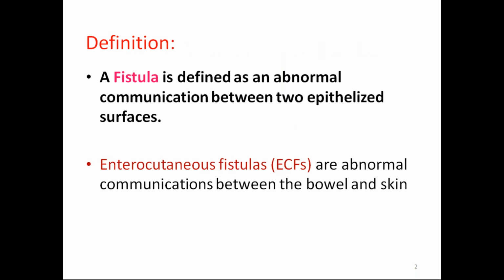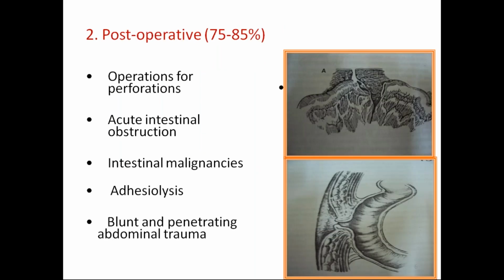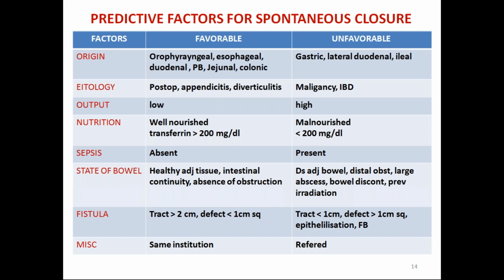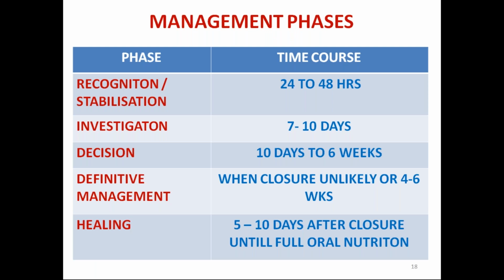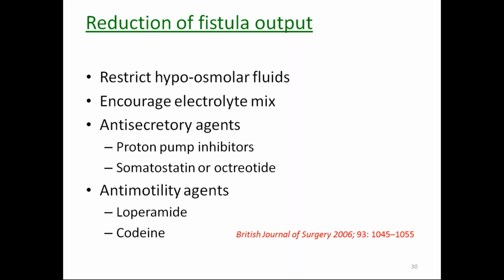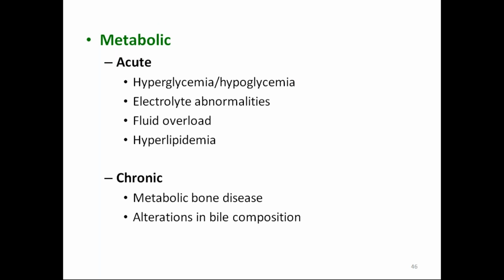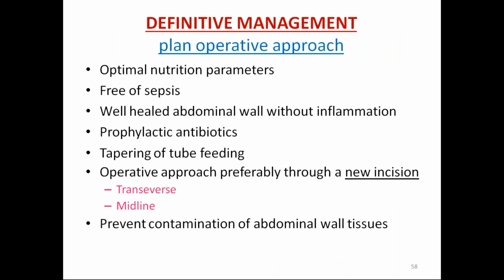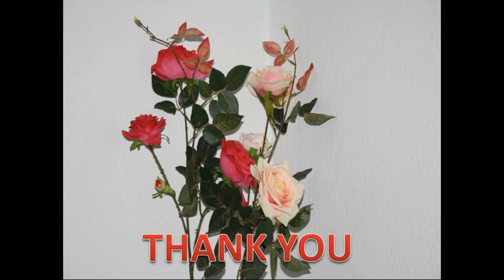A Class on "ENTERO CUTANEOUS FISTULA" by Dr K Chaitanya Asst Professor,GENERAL SURGERY,ASRAM